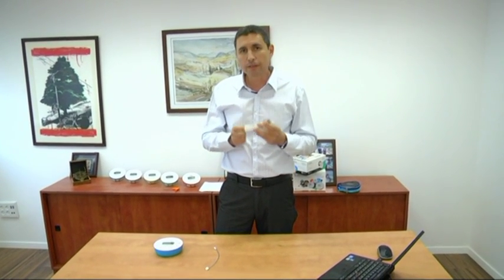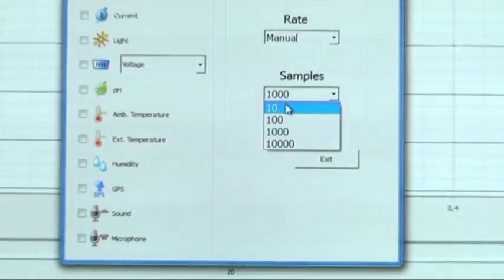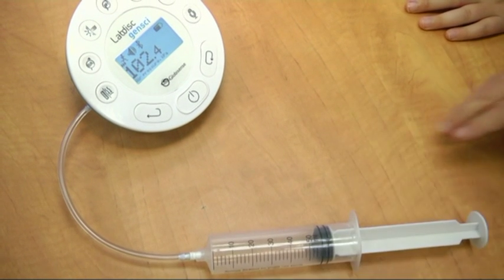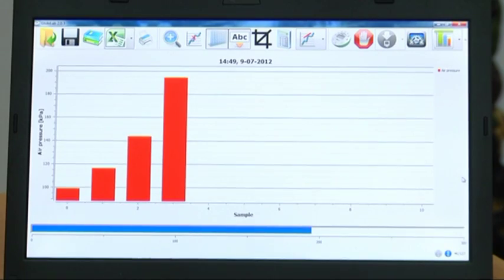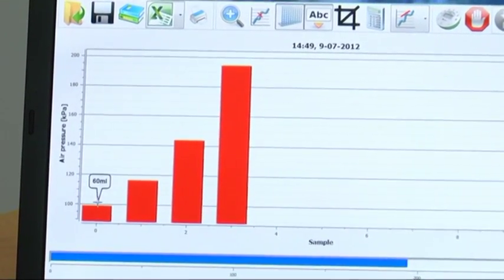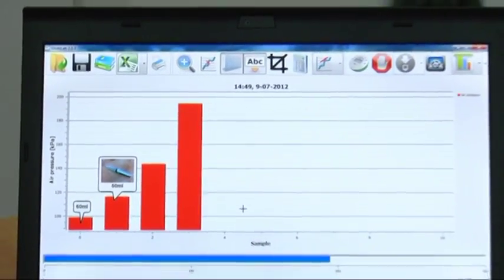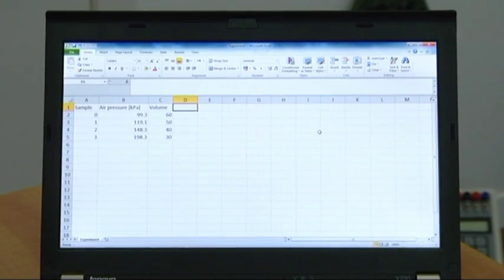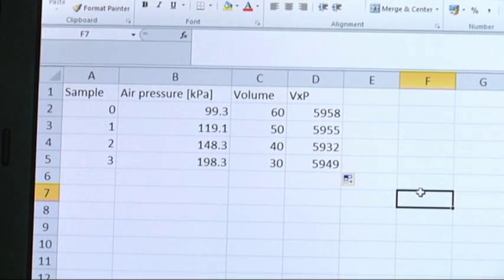Prawo Boyle'a z wykorzystaniem dysku pomiarowego Labdisc oraz oprogramowania Globisens.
Doświadczenie z wykorzystaniem dysku pomiarowego Labdisc oraz oprogramowania Globisens.